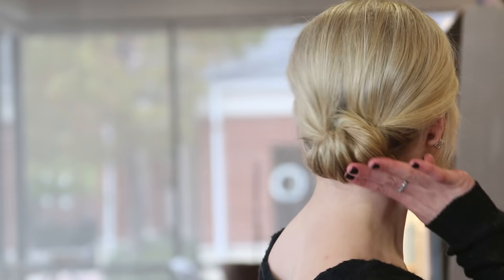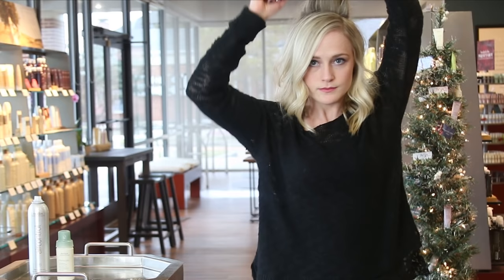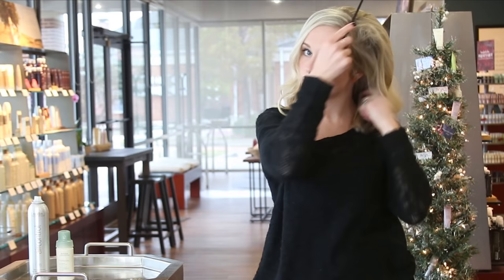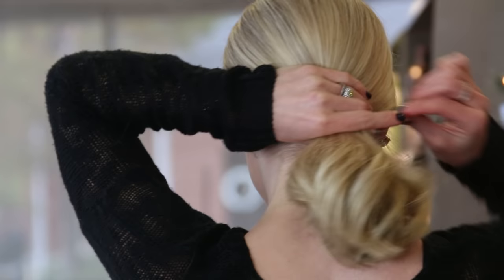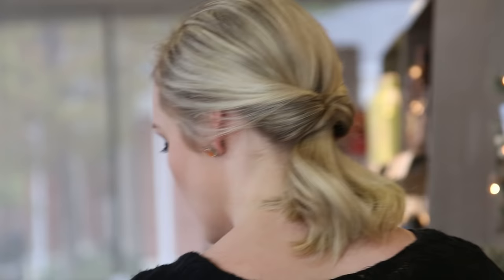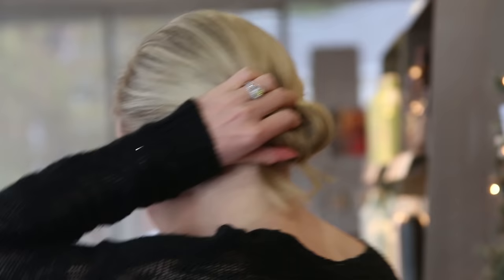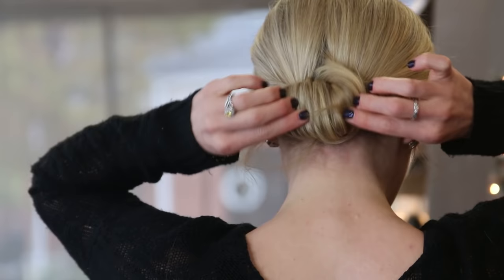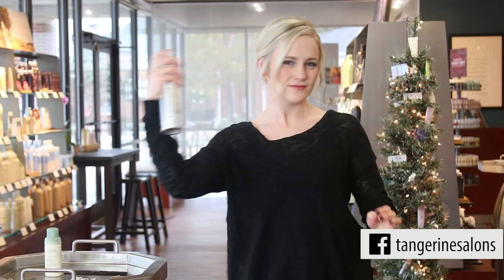Hair Tutorial - Simple and Romantic Low Chignon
In this tutorial, Annie Patton Hairstylist at Tangerine Salon, shows you how to create a Low Chignon. All you will need to achieve this look is a few clear elastic hairbands, a few bobbi pins and Aveda Air Control Hairspray.

About Tangerine: Tangerine Salon is a family of five Aveda Lifestyle Salons located in Dallas, Texas. They are proud to serve as the Trusted Salon of the Dallas Cowboys Cheerleaders.